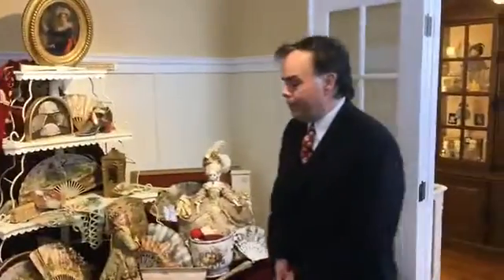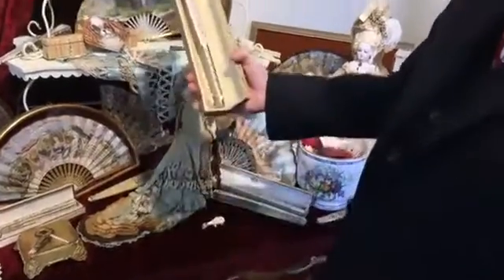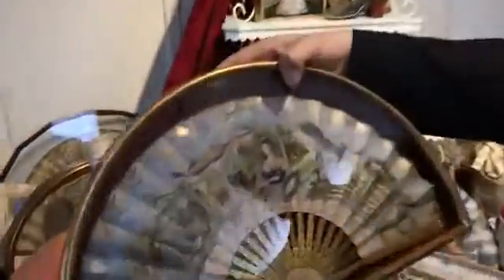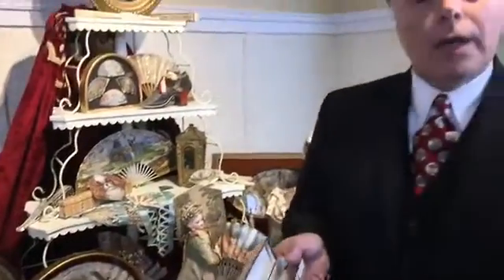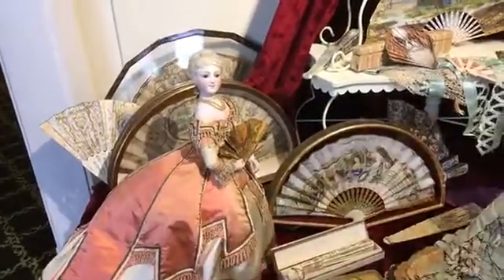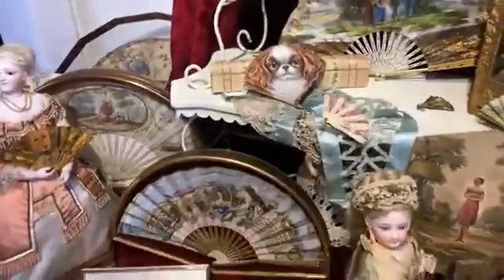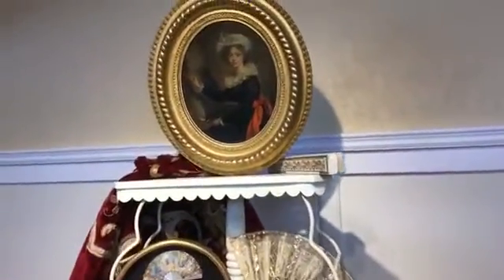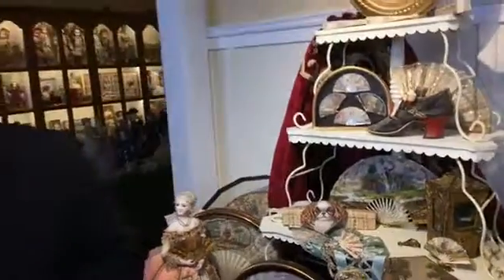'Fantastic' - The Art of Being Cool | Seminar on Antique Fans with The Grovian Doll Museum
Live Seminar for Doll Week: “Fantastic - The Art of Being Cool” | Learn about amazing doll size and full size antique fans!